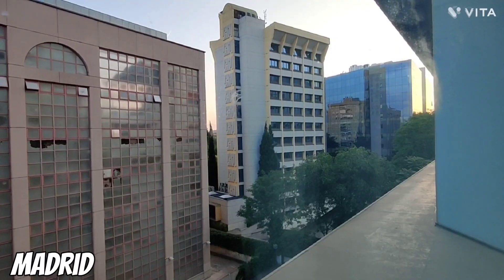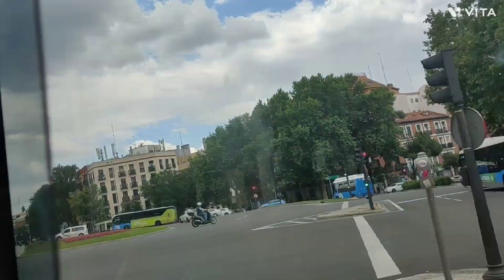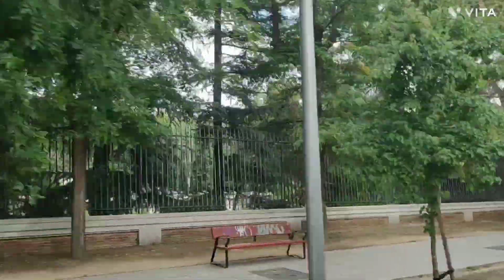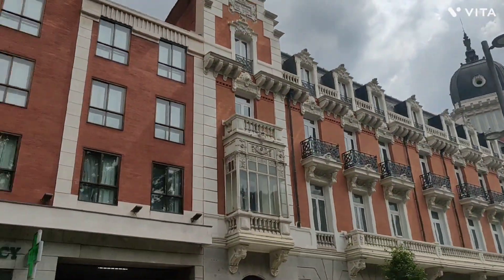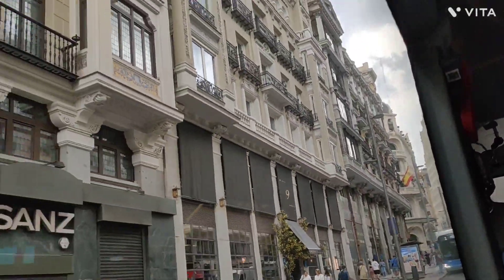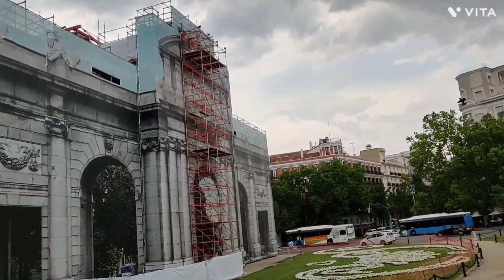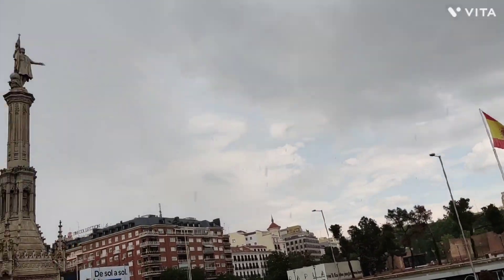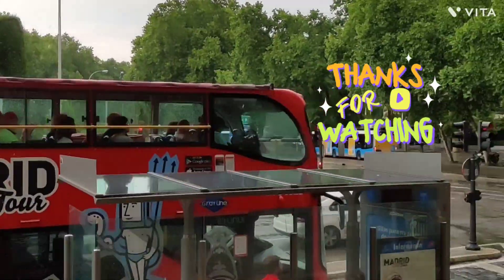Madrid 🇪🇸 |We almost missed the bus😱| The longest street| Finding the best pasta 🍝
This summer I had the pleasure to visit one Europe's most dynamic city, come along with me to see how I experienced it.

📍Table If Contents📍
0:00 Intro Schiphol AirPort
0:45 Tour Big Bus Madrid
3:13 Gran Via
4:34 Iglesia de San y San Benito
4:58 Bull Fighting ring
5:15 Longest street: Calle de Alcala

⭐ Amazon Store front https: Will be updated soon

⭐ Purchase Merch to Support!! https: Will be updated soon

Send Mail:
⭐ MY VLOGGING EQUIPMENT:
Will be update soon